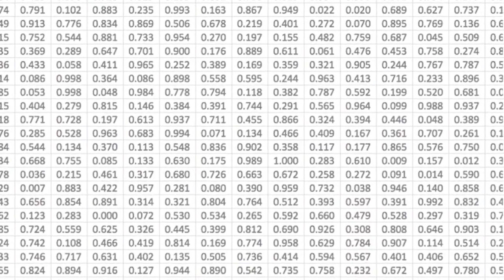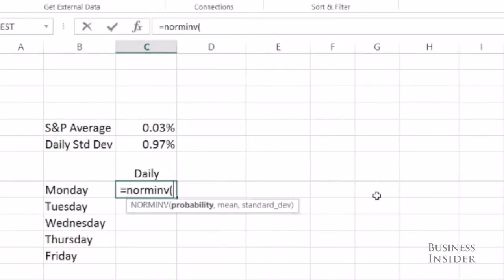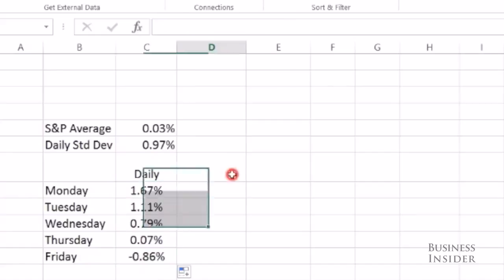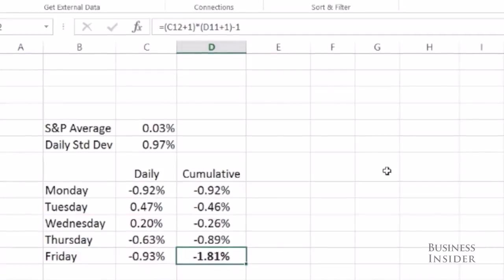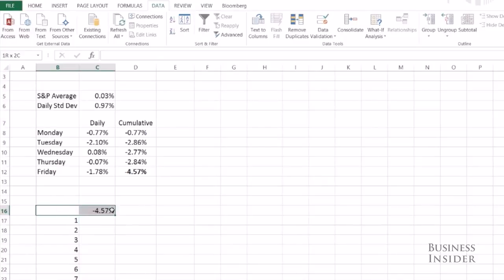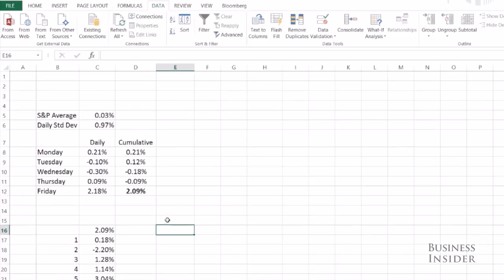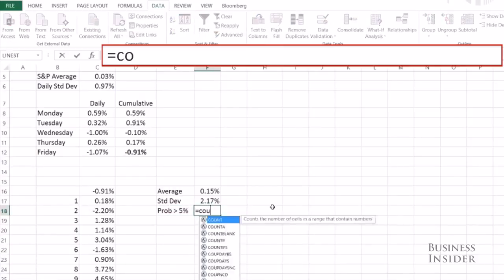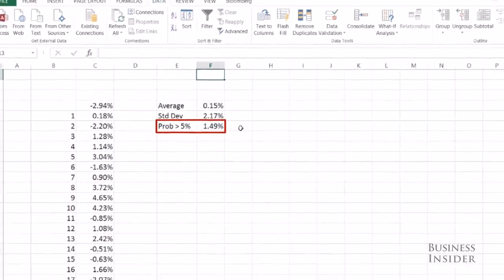cara menjalanlan rumus excel terbaru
rumus exel